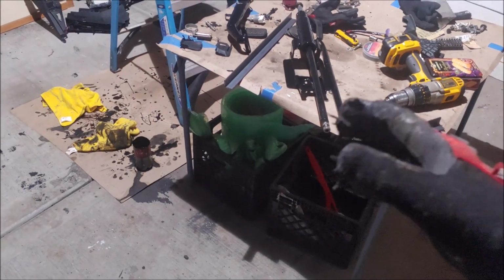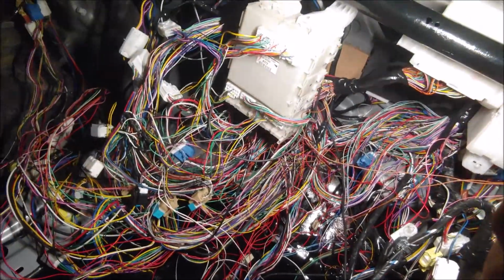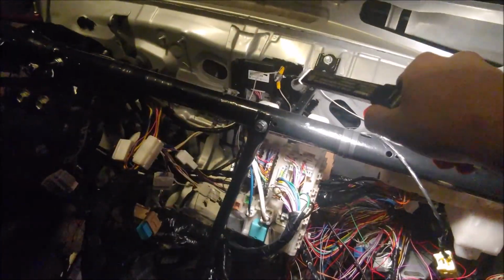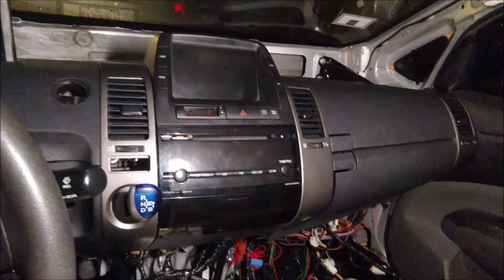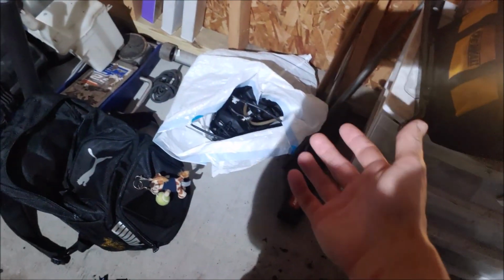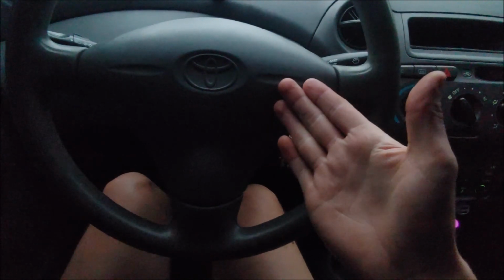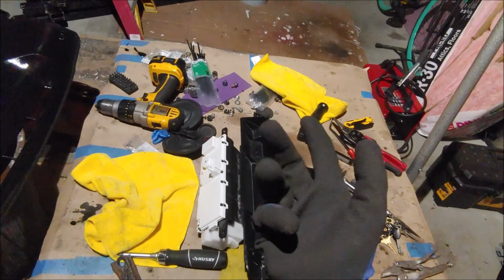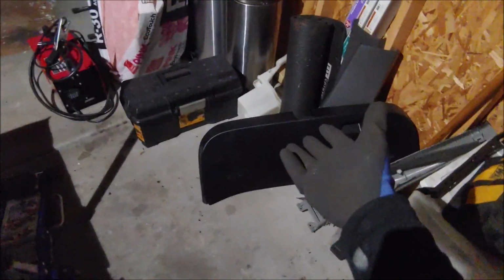Welding the Prii's Floor Boards Pt 3 The Finishing Touches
Finishing what i started doing when welding my floor boards.